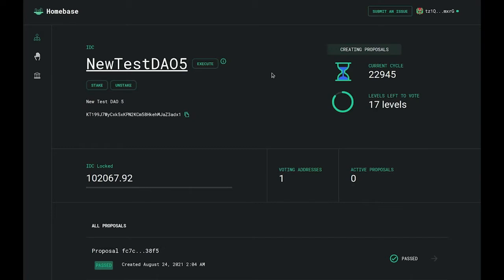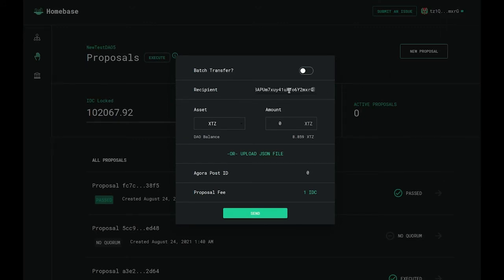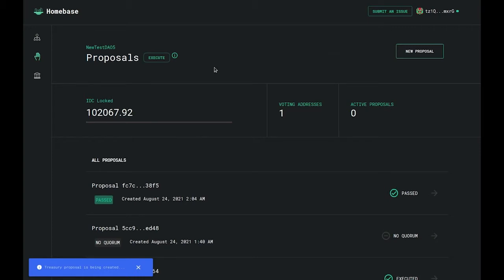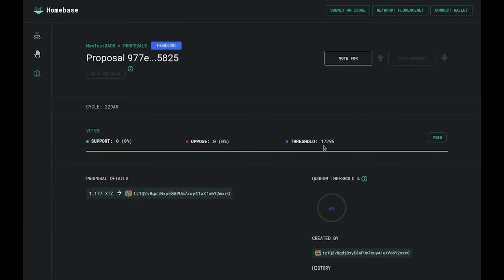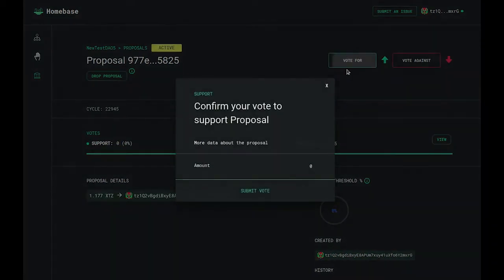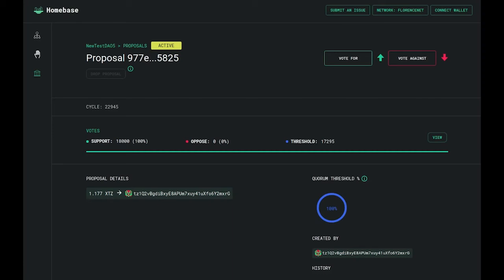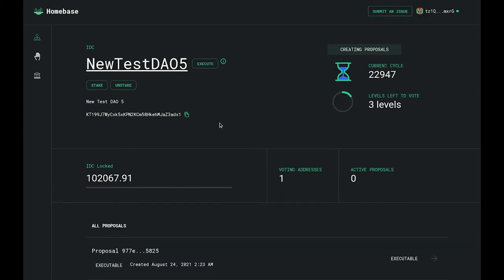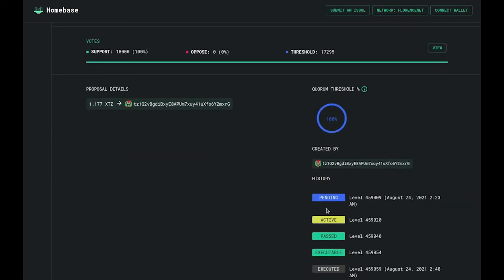Homebase DAO - Creating a Proposal on Homebase DAO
How to create a proposal using the Homebase platform.